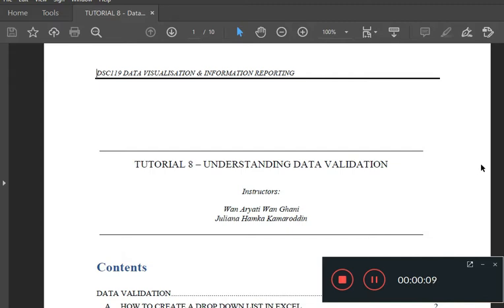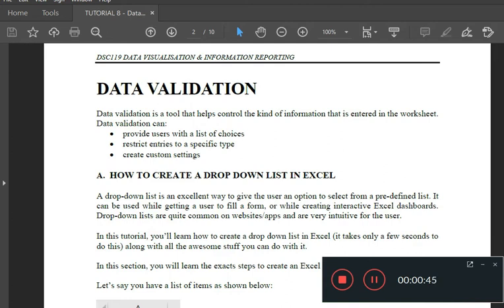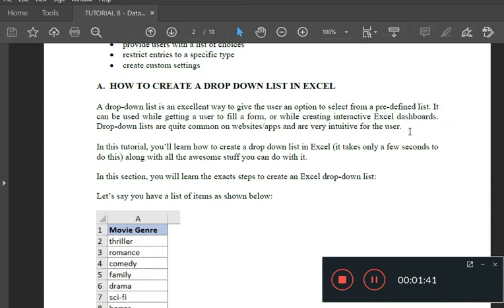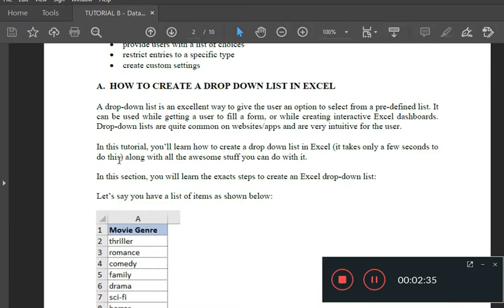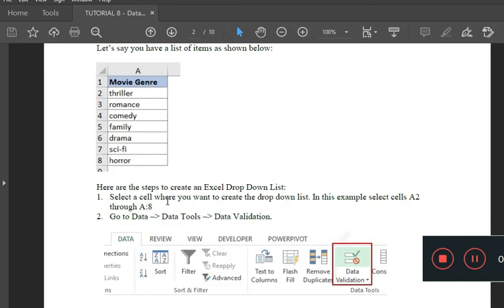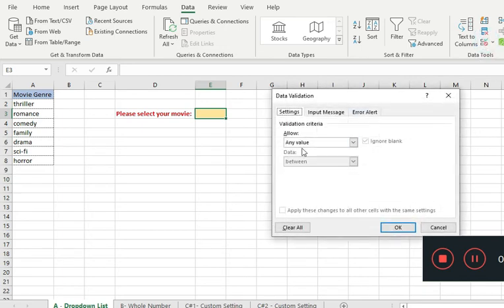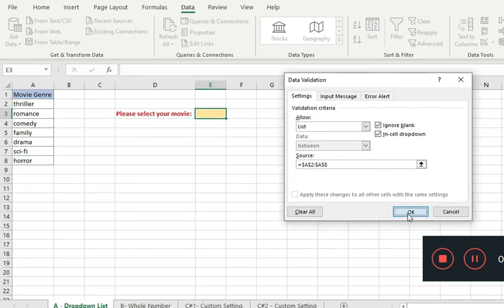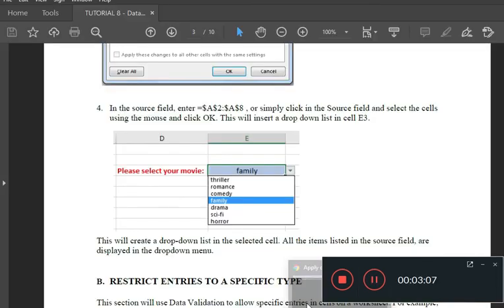Tutorial 8 Dropdown Menu Excel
Part 1 of Tutorial 8